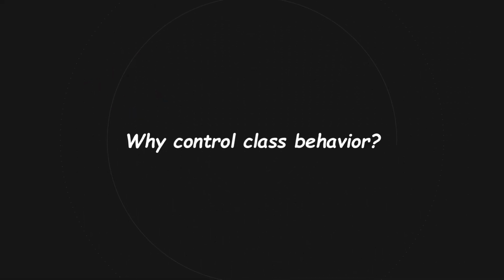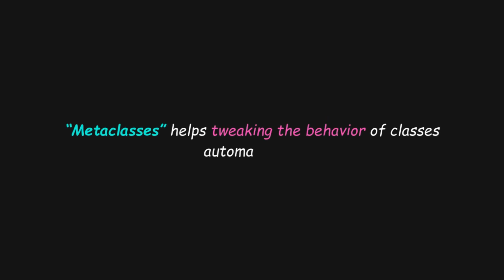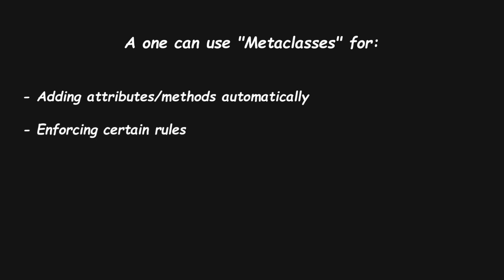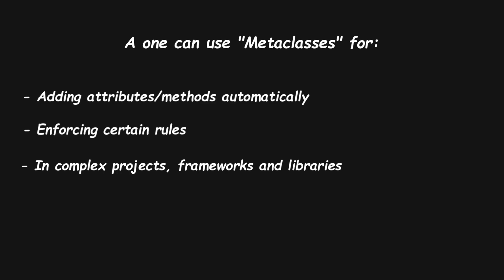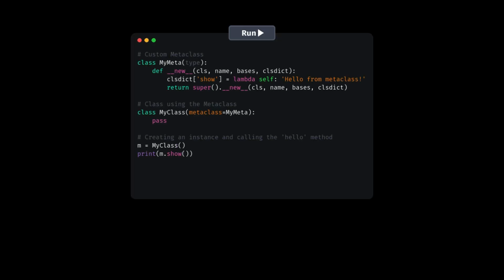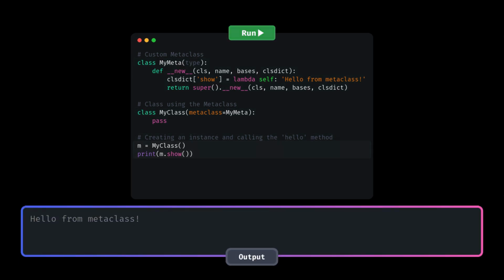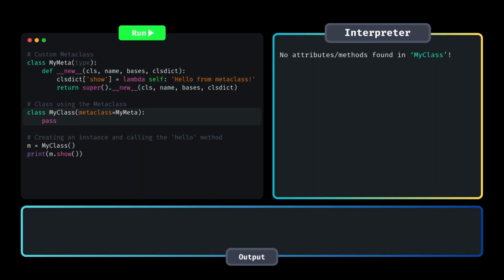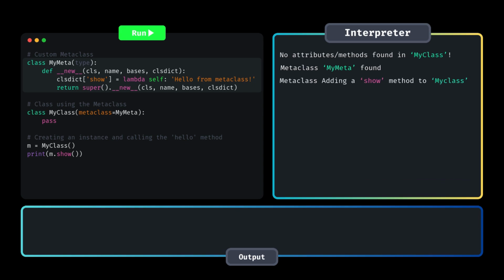What is the use of "Metaclasses" in Python? 2MinutesPy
Metaclasses in Python are an advanced topic used in complex projects like frameworks and libraries.

Questions? Drop them in the comments below, and I’ll be happy to help!